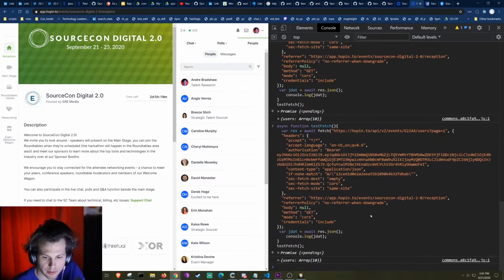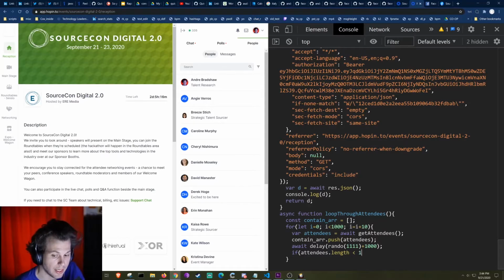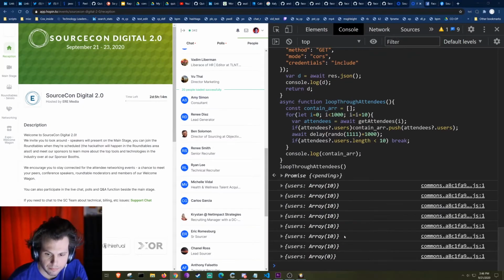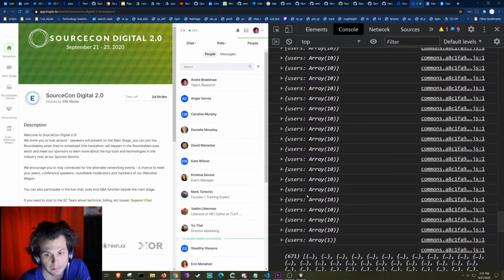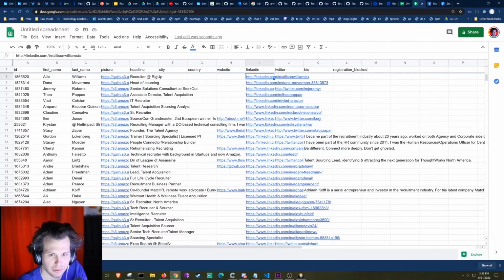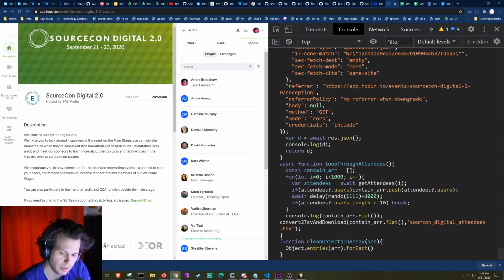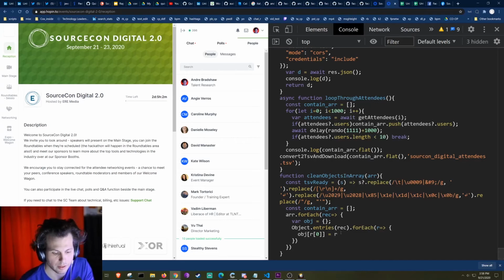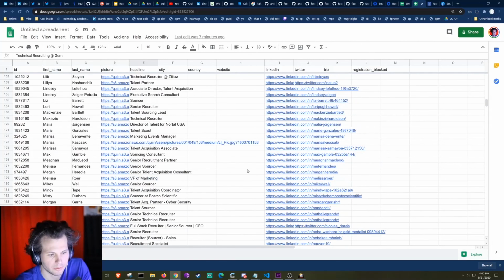Build: Downloading SourceCon Conference Attendees List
Quick JavaScript build while waiting for SourceCon Digital to begin.